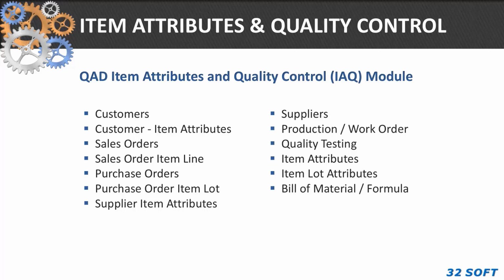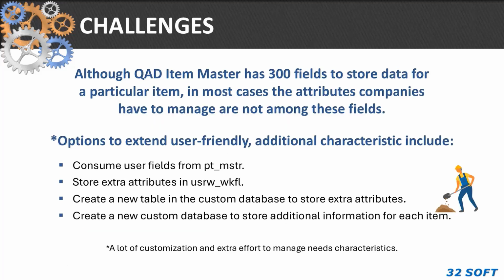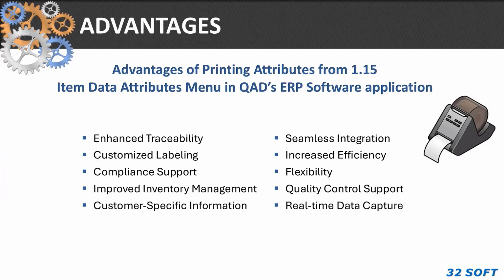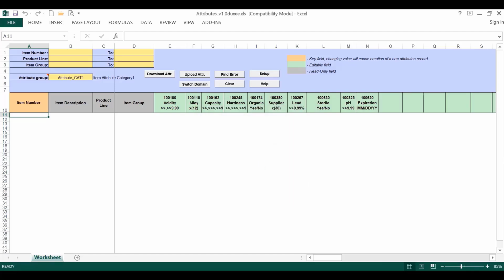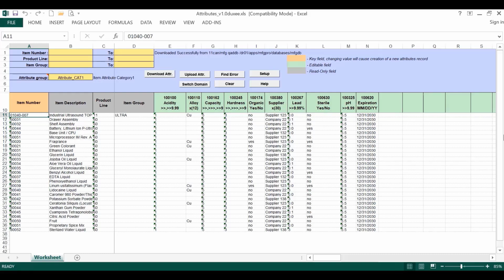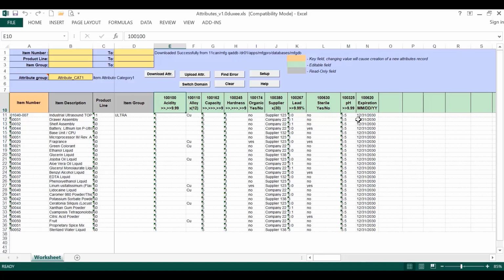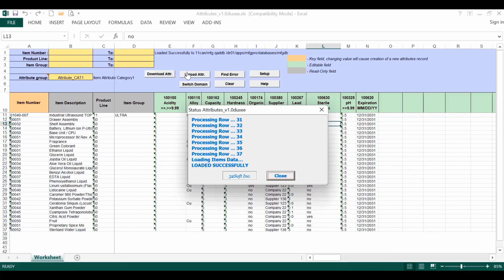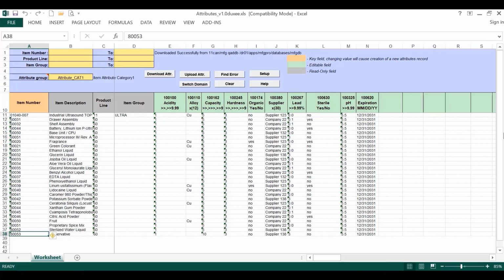Streamlined Command of Item Attributes - 32 Soft webinar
Using item attributes in QAD helps you enhance efficiency, reduce costs, and gain a competitive advantage. However, managing item attributes can be a cumbersome process.

That’s why 32 Soft developed the Excel-based Item Attributes Data Loader, designed to make attribute management fast, simple, and efficient. In this on-demand webinar, we’ll demonstrate how you can streamline your process, enhance your data accuracy, and unlock the full potential of your inventory operations with this powerful tool.

With the Item Attributes Data Loader, you can:
- Process data up to 3x faster
- Benefit from Excel-based functionality with single-click uploads
- Ensure higher data quality and accuracy